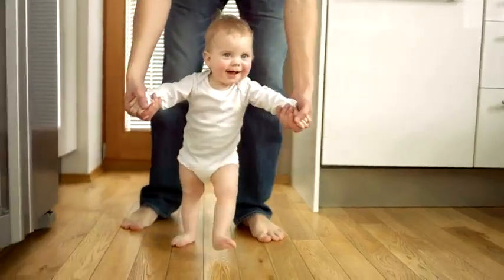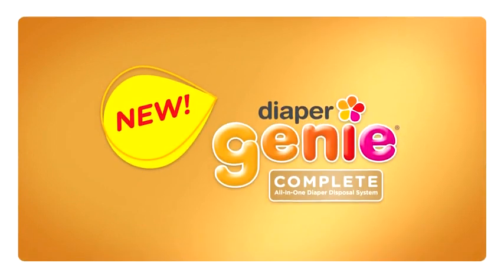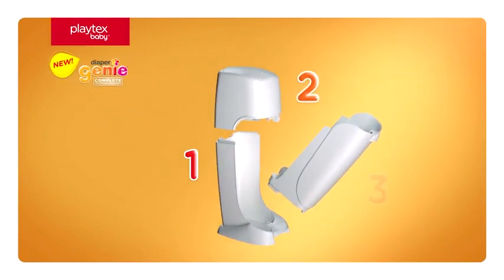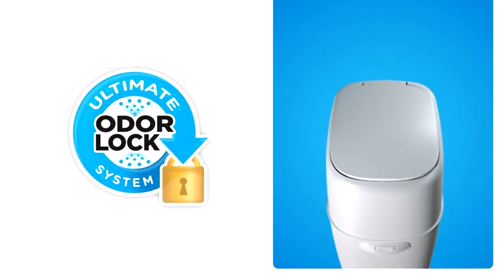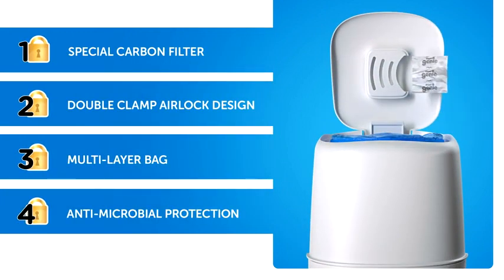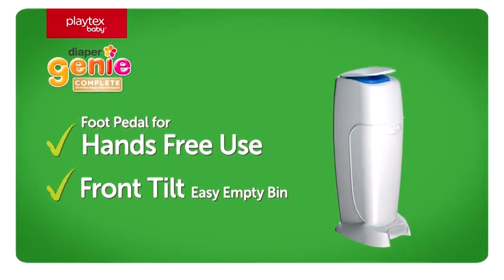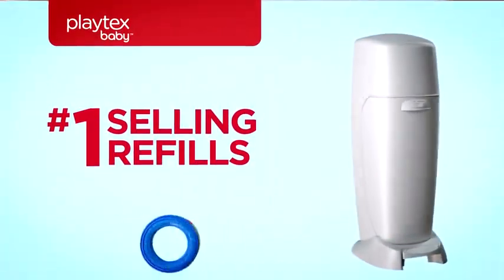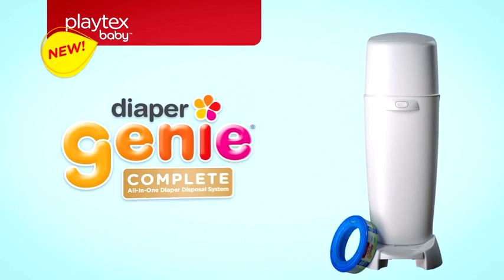Playtex Baby Diaper Genie Refill Bags, Fresh, 270 Count, Pack of 3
TRAP STINKY ODOR: Diaper Genie Refill Bags feature Max Odor Lock with a built-in antimicrobial to prevent germ spread while the multi-layer film locks in the dirty diaper odor.

DISCREET DIAPER PAIL REFILLS: Our Diaper Genie Refills are designed with an opaque blue liner that conceals the disposable bag's contents. Additionally, the refill bag acts as a deodorizer to keep your baby room smelling fresh.

HOLDS A POOP TON: Pun intended! Each continuous refill ring holds up to 270 newborn-sized diapers, allowing you to change the bag as often as you want, meaning less trips to the trash can. Also, no cutting is involved when replacing the bag.

COMPATIBLE WITH MOST DIAPER GENIE PAILS: Only genuine Diaper Genie Refills are specifically designed to fit most Diaper Genie Pails for ultimate odor control and germ protection.

ESSENTIAL FOR PARENTS: Diaper Genie Pails and refill bags are baby nursery must-haves, as over 1.5 million parents have put their trust in the Diaper Genie brand! These are perfect gifts for any baby registry or shower.